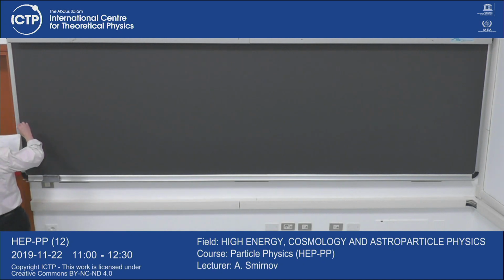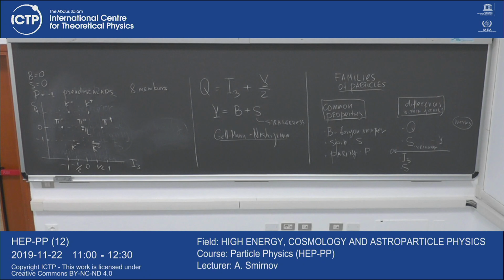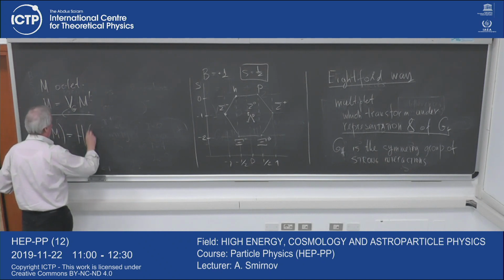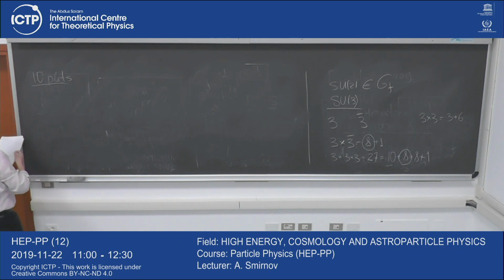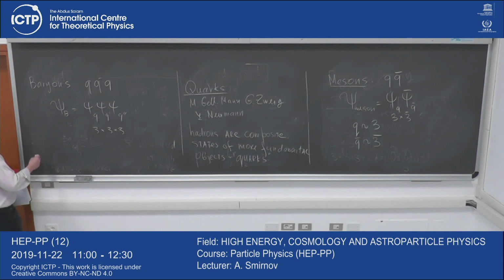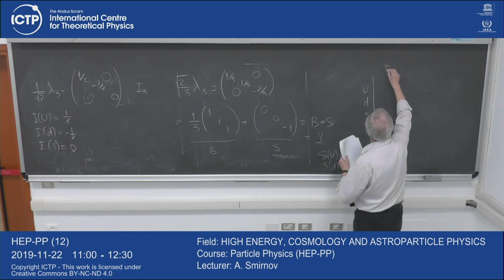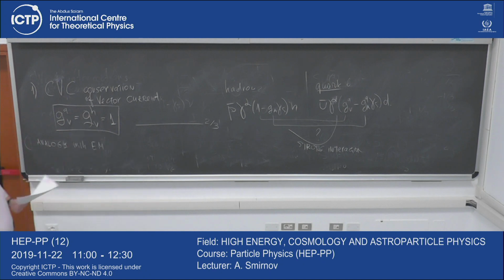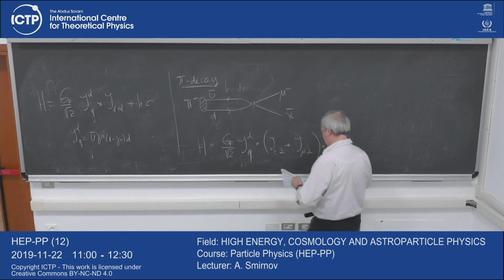Particle Physics (HEP-PP) Lecture 12